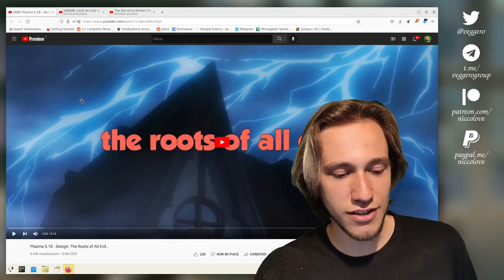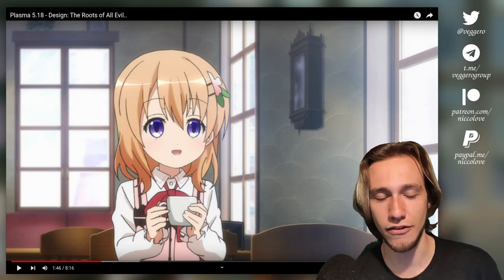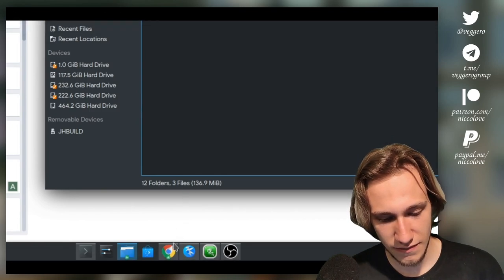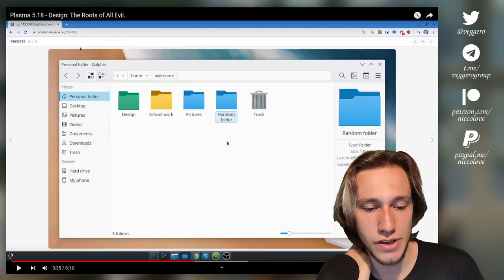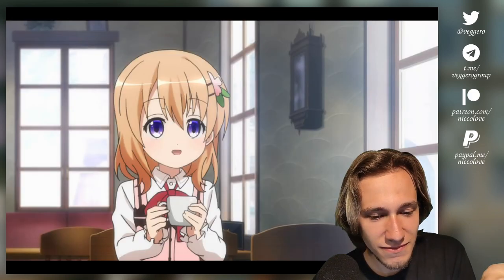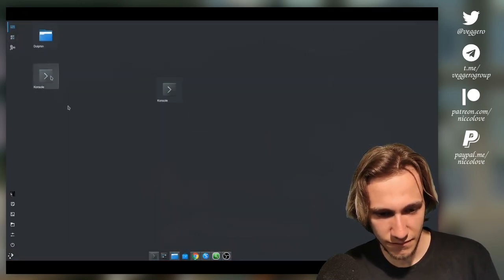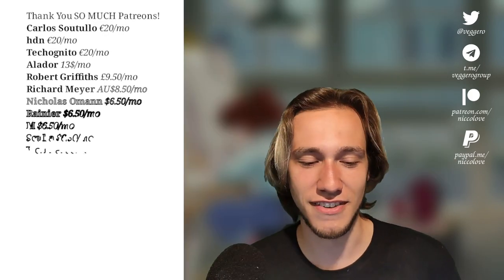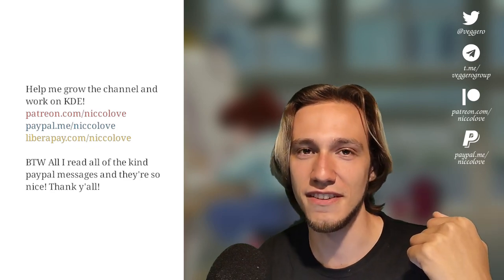KDE Dev vs babyWOGUE: The ROOT of ALL (KDE) EVIL!